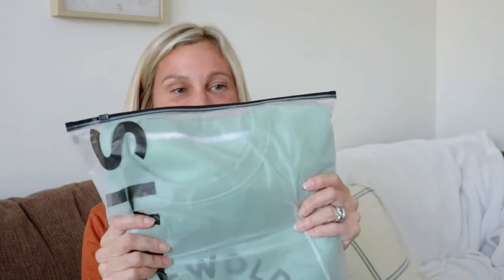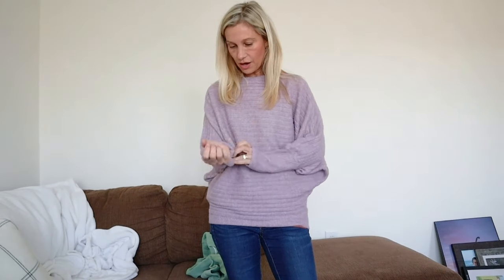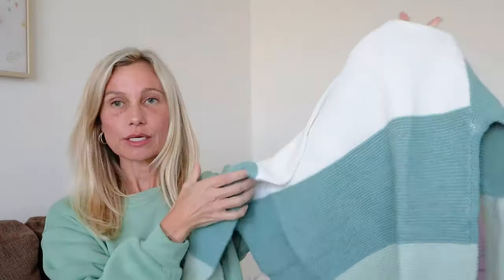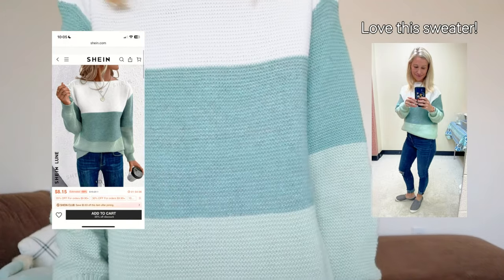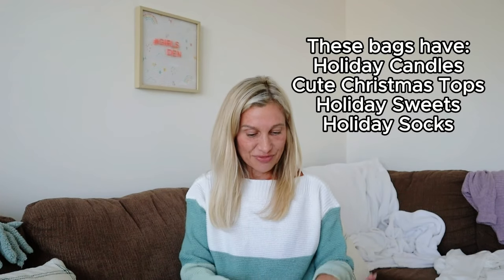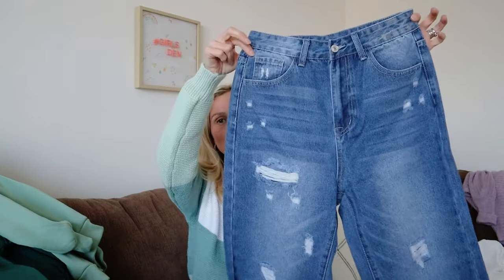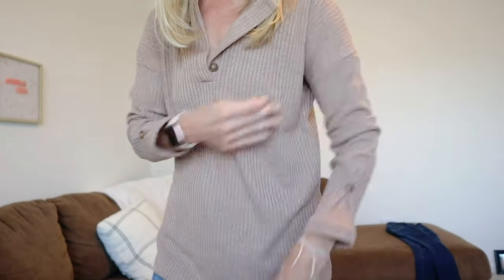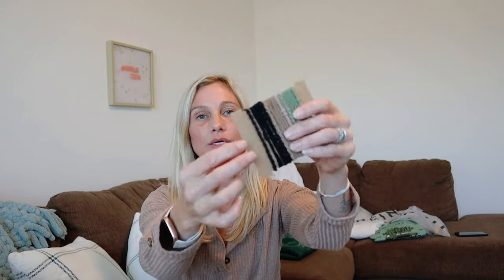Shein Fall 2024: Fashion Fails or FINALLY Fashionable?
My first Shein Haul vlog! Let's chat while I open my Shein order and try items on to decide what to keep and what to return.  Shopping for cute Fall 2024 clothes online isn't easy, join me as I decide which items are perfect for me and which are a pass.

What did I order? How much did I spend? Do the clothes look the same on me as they did on the Shein models? Hang around until the end of the video for all the answers!

Tell me your thoughts on Shein in the comments!

Cheers!
Jodie